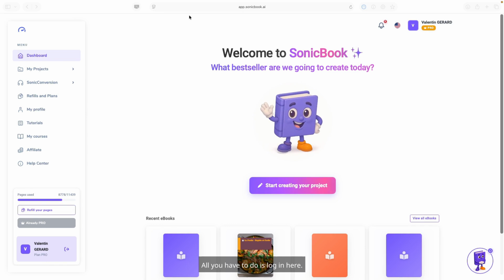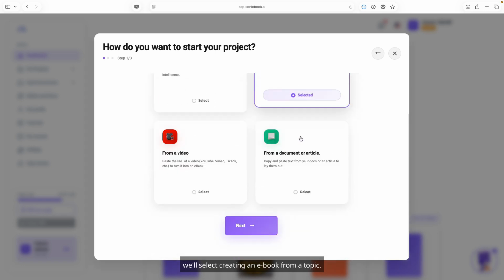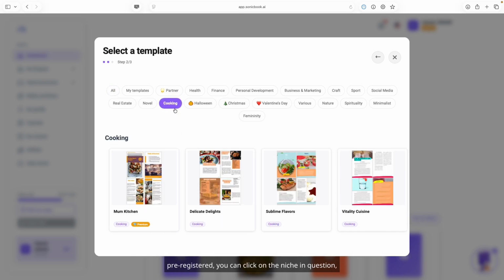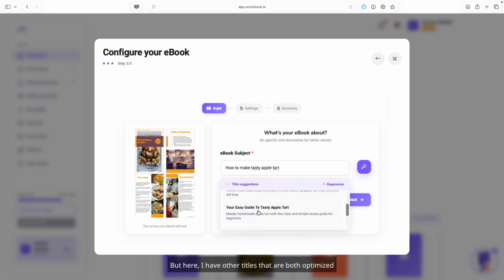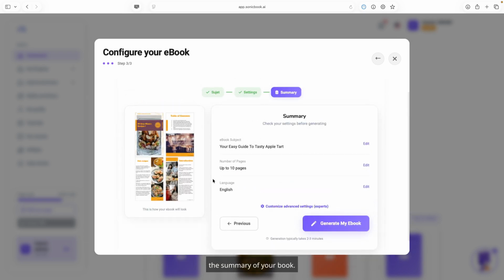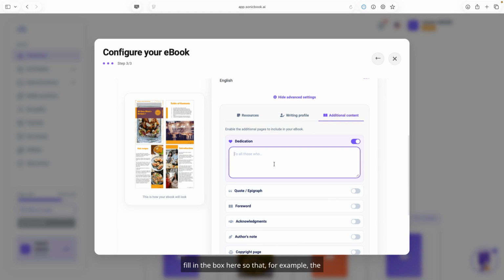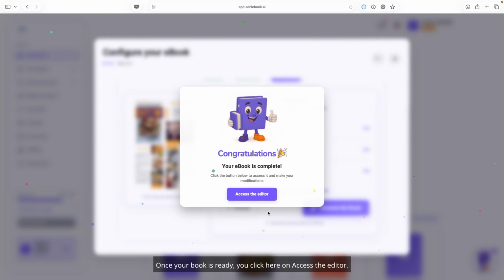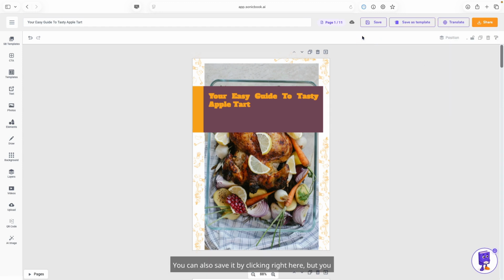Create an eBook in Minutes on Any Topic | SonicBook AI Tutorials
▬▬▬▬▬▬▬▬ DESCRIPTION ▬▬▬▬▬▬▬

Want to create an eBook with a stunning design in just a few minutes? In this complete SonicBook tutorial, we walk you through every step to generate a professional eBook — with images, animations, and a fully customizable design — perfect for your lead magnets, courses, or bonuses.

Whether you're a content creator, course creator, or marketer, SonicBook lets you build a premium digital book with zero design skills, no complex software, and without spending hours on Canva. The AI handles both the writing AND the layout — you keep full creative control.

What you'll learn:
00:00 - Intro to SonicBook
00:12 - Log in and start your project
00:20 - Premium design eBook VS Amazon KDP eBook: the difference
00:57 - Create an eBook from a simple topic
01:08 - Pick the perfect template for your niche
02:03 - Enter your book's topic
02:23 - Optimize your title with the AI magic wand
03:11 - Set the page count and language (40+ languages)
03:33 - Review your eBook's table of contents
04:01 - Advanced settings: dedications, quotes, prefaces, glossary
04:49 - Generate your book in minutes
05:19 - Explore the SonicBook editor
06:01 - Export to PDF, DOCX, EPUB, PNG, or Flipbook